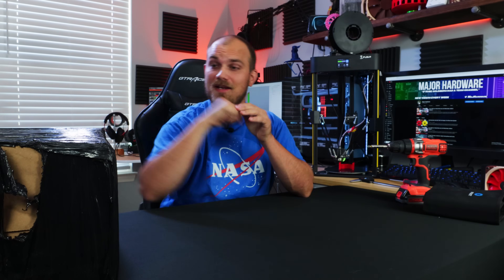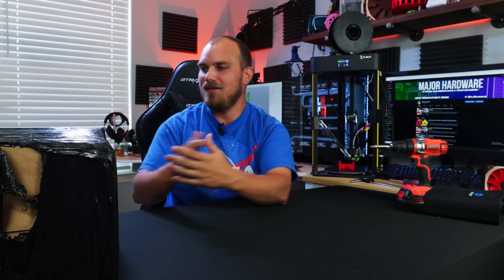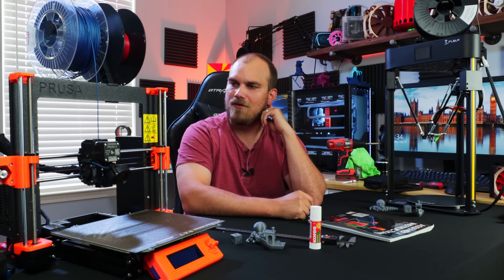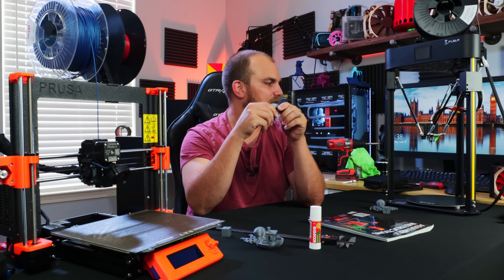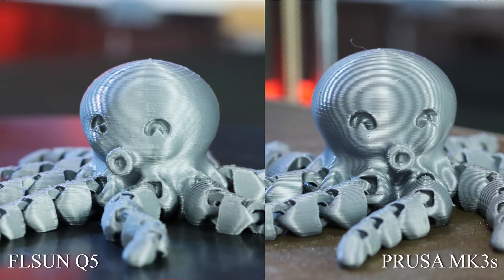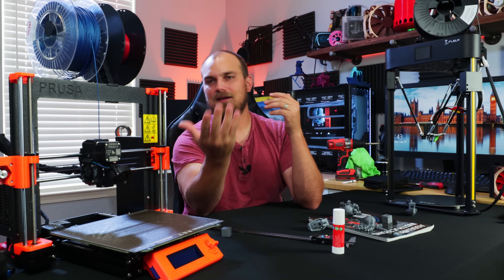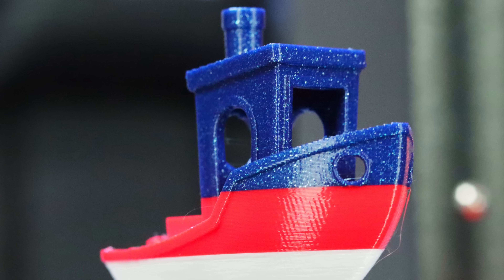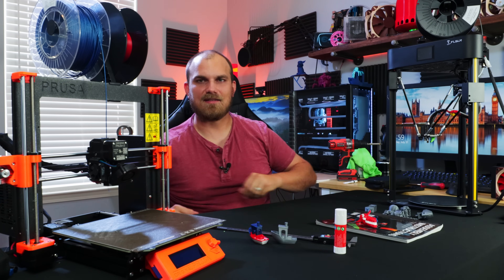$750 vs $275 FDM Printers, Did I Waste $750 Purchasing A Prusa.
I bought the Prusa a while ago, 7 weeks to be exact, in that time i recieved the FLSUN Q5 and its a printer that really blew me away. The quality and dependability i was getting off the Q5 was amazing, far better than i thought possible at this price point. Seeing this, it got me thinking, did i over pay from my Prusa given how well this little $275 printer is. Well i printed some models on both and the result was pretty interesting.